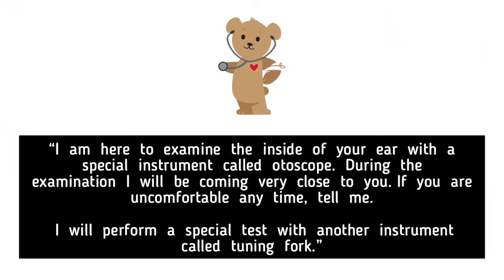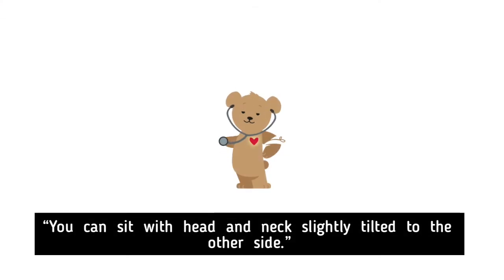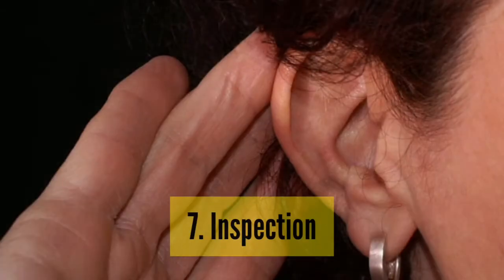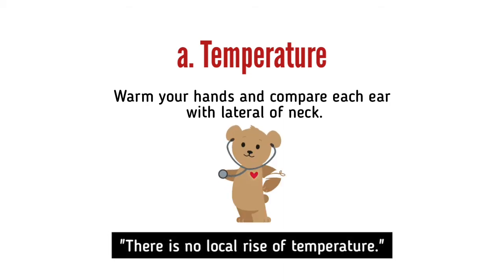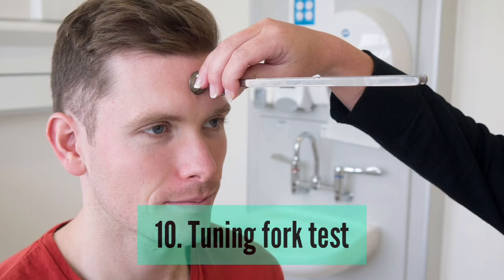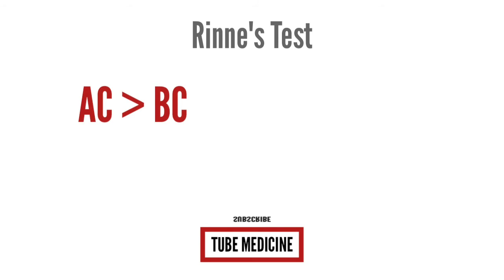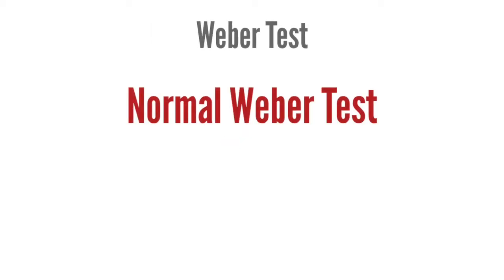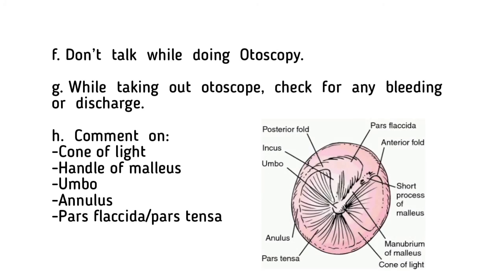Otoscopy OSCE Guide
This video demonstated the steps in otoscopy.